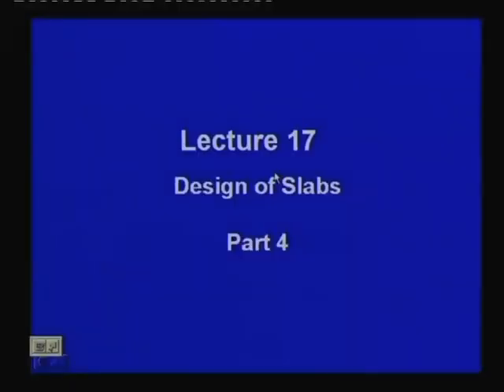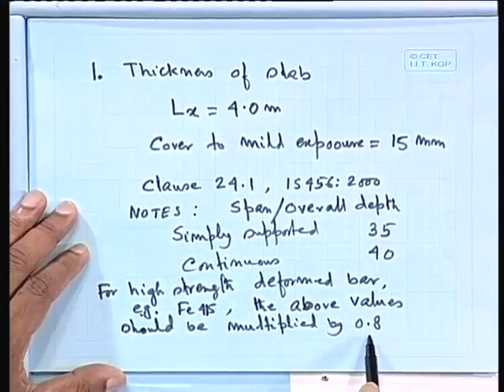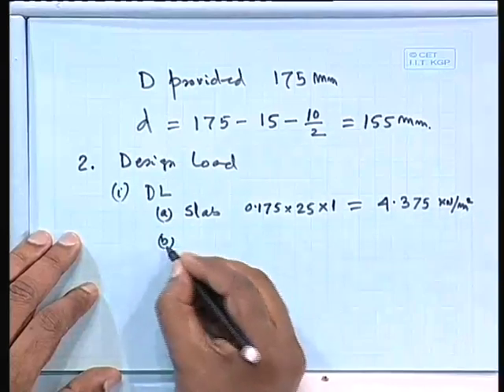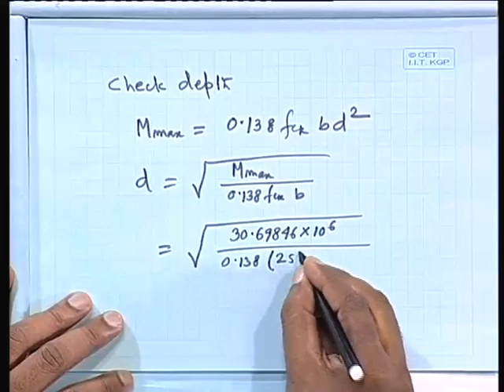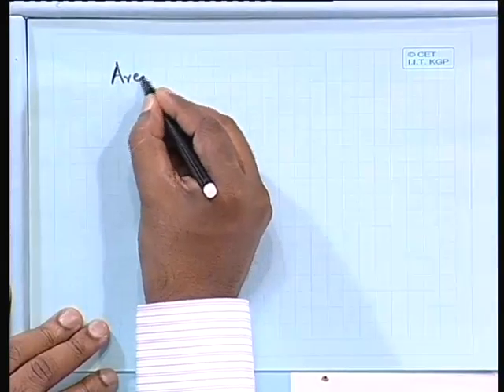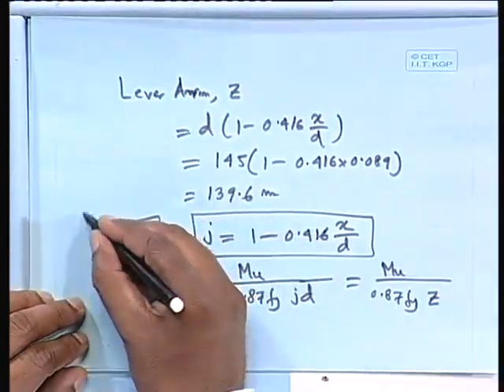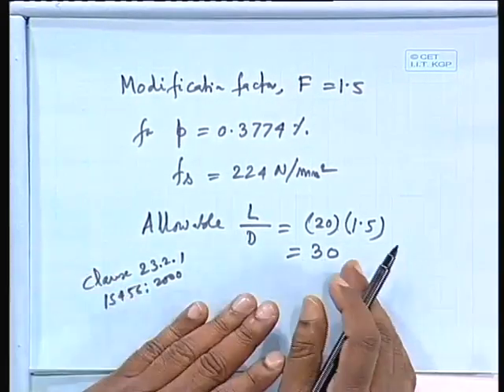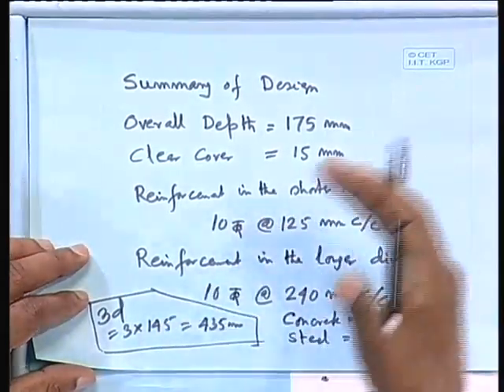Design of Slabs Part - IV